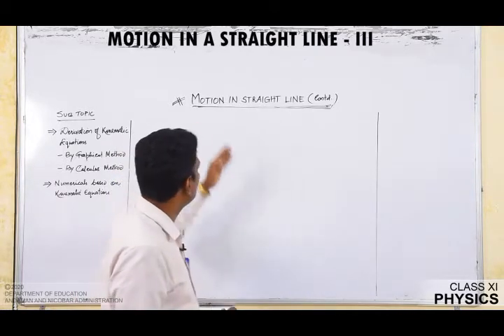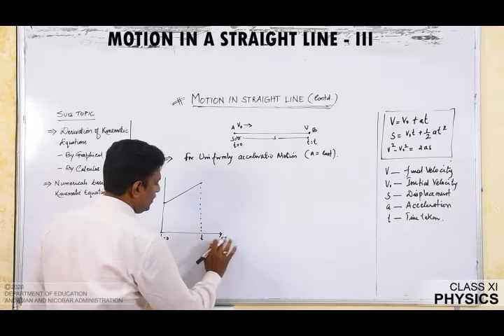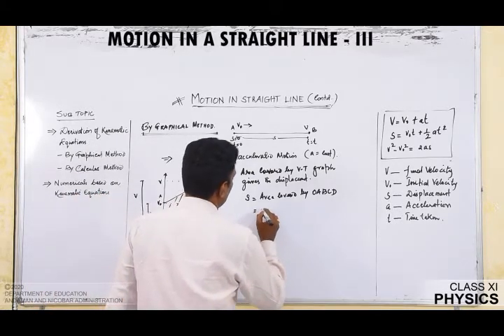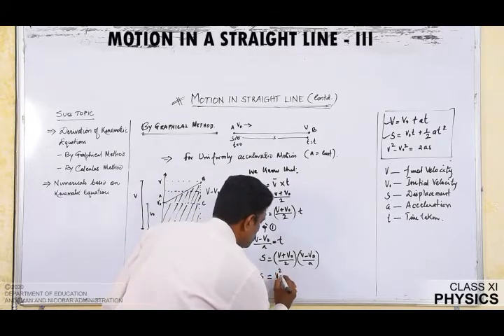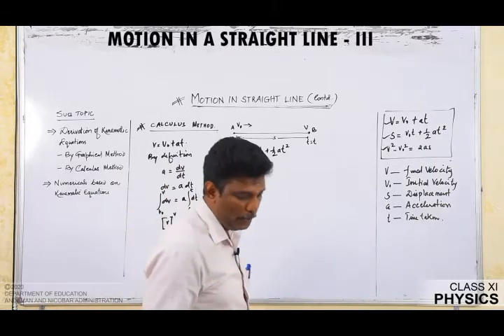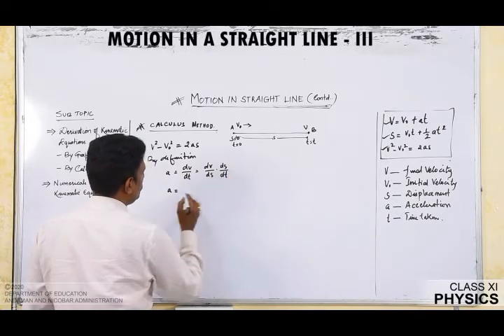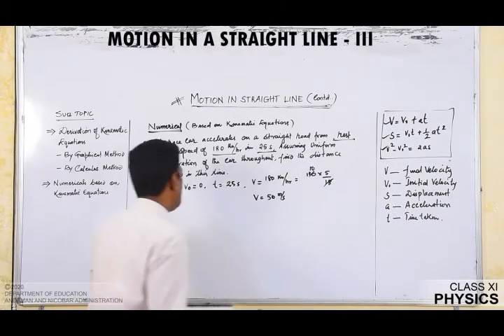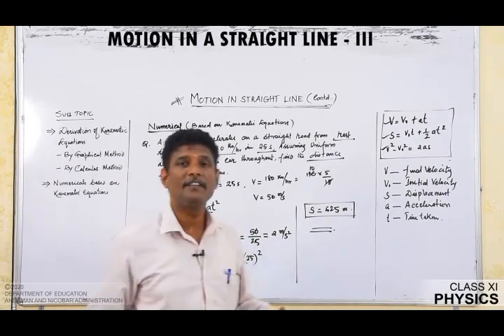CLASS 11 PHYSICS- Motion in a Straight Line-3